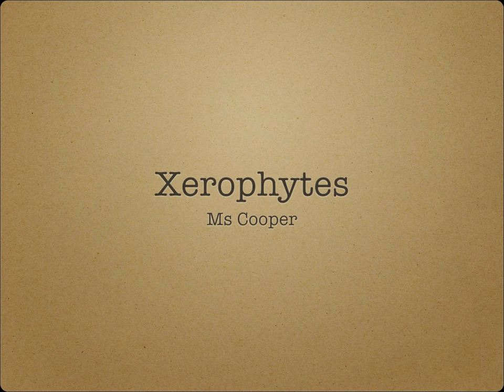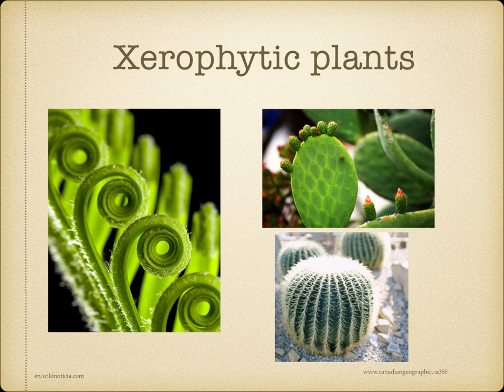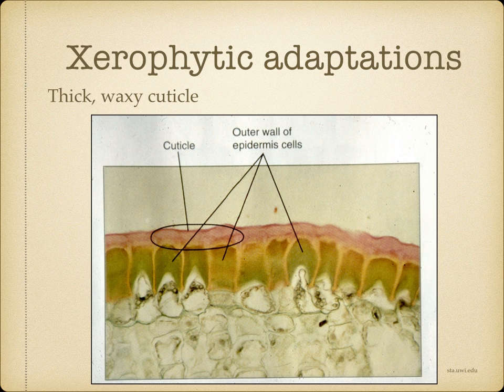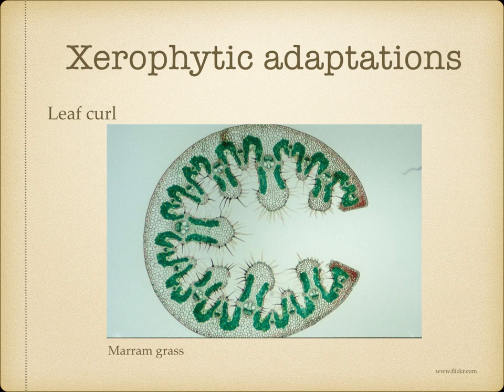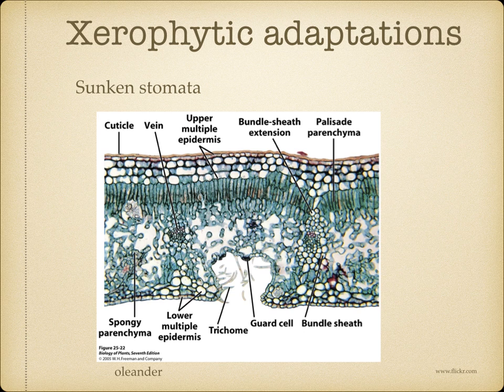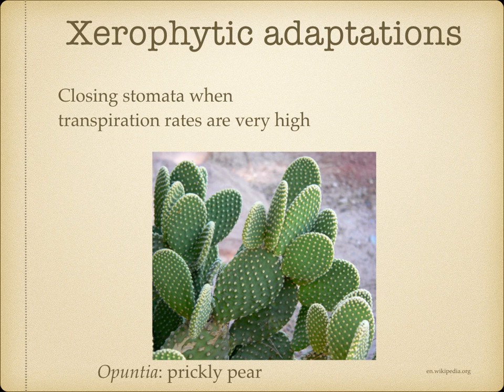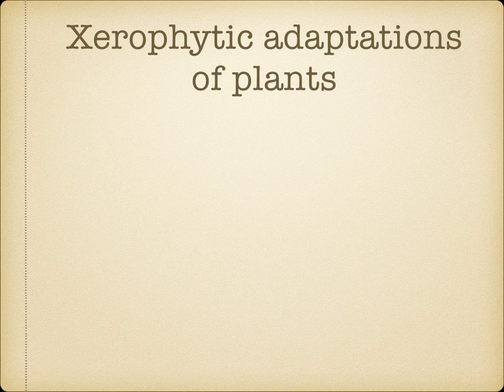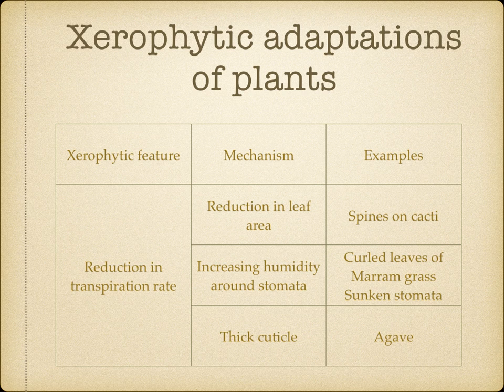AS level. G.19. Xerophytes (Ms Cooper)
What are xerophytic plants?
What are the xerophytic adaptations that reduce transpiration?